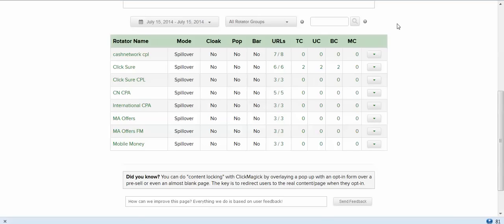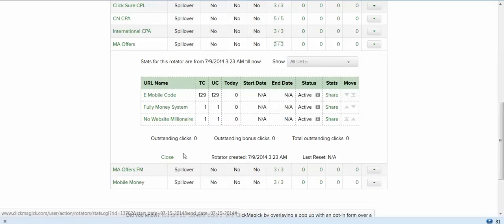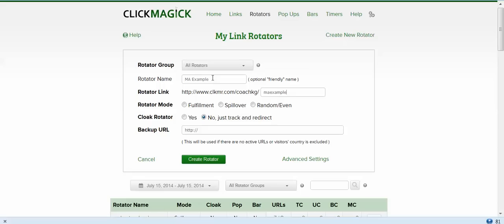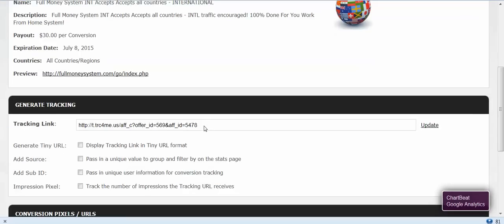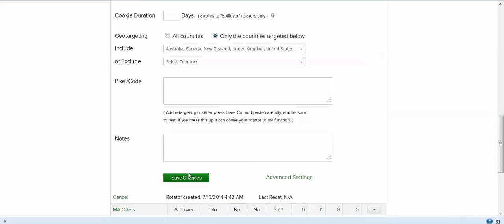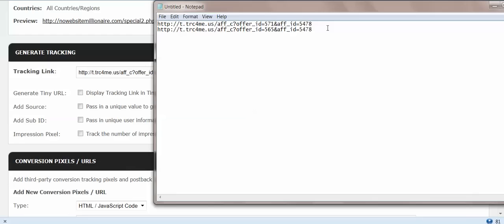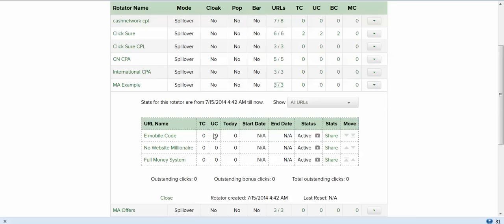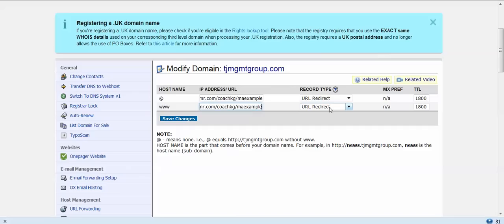How to Create a Spill Over Rotator in Click Magick